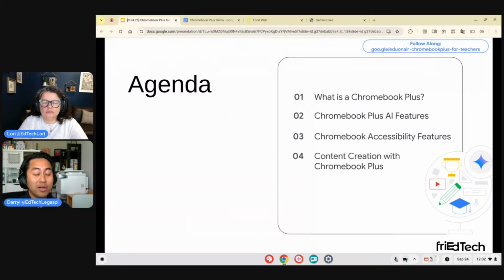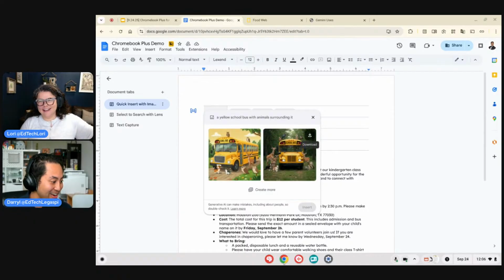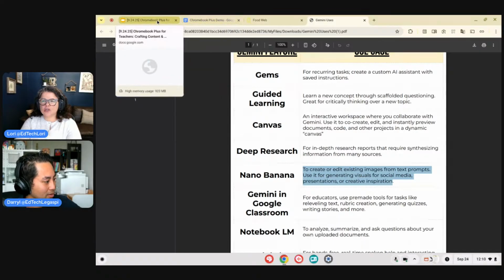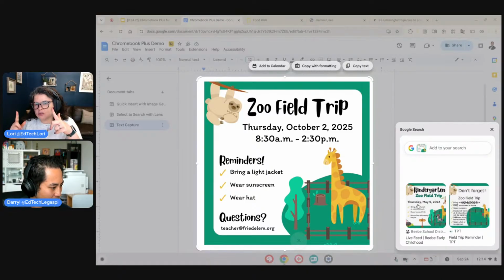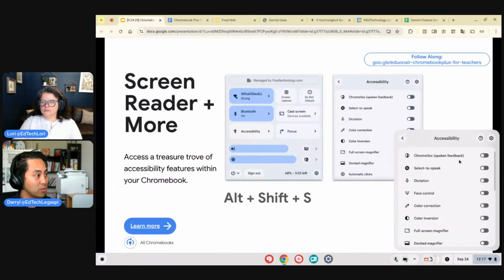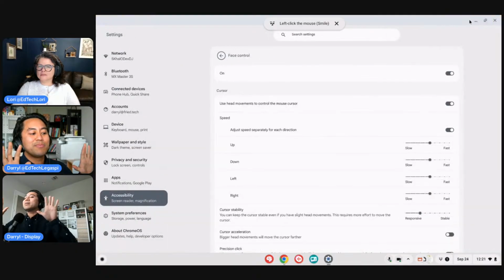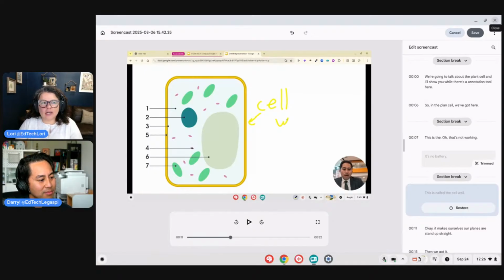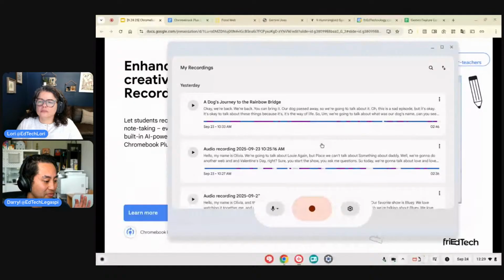Edu on Air: Chromebook Plus for Teachers: Crafting Content & Supporting Every Student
This 30-minute webinar reveals how Chromebook Plus empowers educators to excel. You'll discover how its faster hardware delivers a smoother, more responsive experience for all your teaching tasks, making multitasking and demanding applications effortless. Learn how this enhanced capability directly supports your ability to create engaging content, from dynamic presentations to interactive lessons. Plus, we'll highlight the integrated accessibility features that ensure you can easily develop inclusive materials and provide tailored support, helping you reach and inspire every student in your classroom.